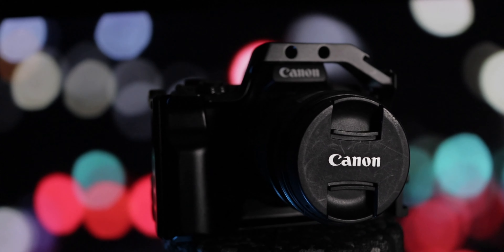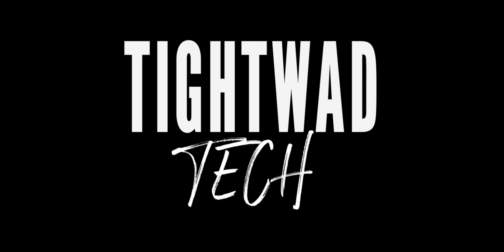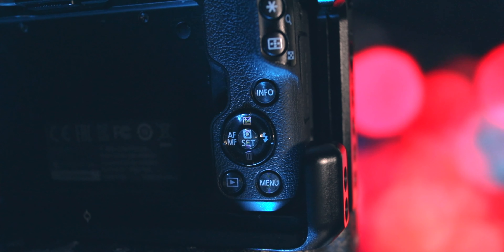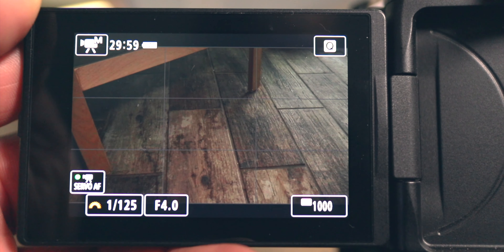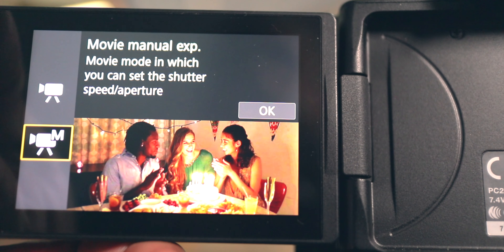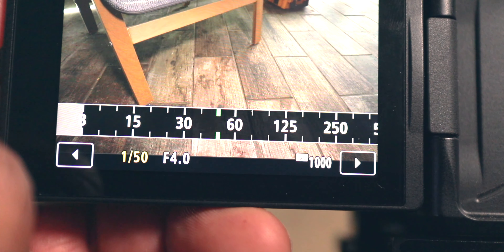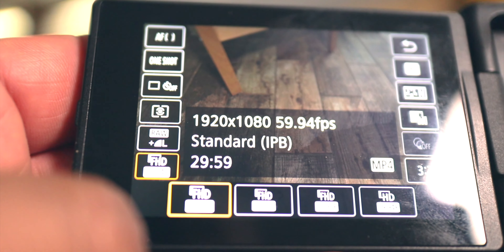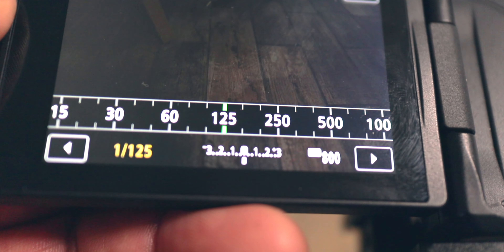Canon M50 Pro Mode????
The Canon M50 is more professional than you might think. You just have to be a little creative. Today we set up a custom high frame rate mode to make shooting video with the M50 faster and more convenient than ever before.